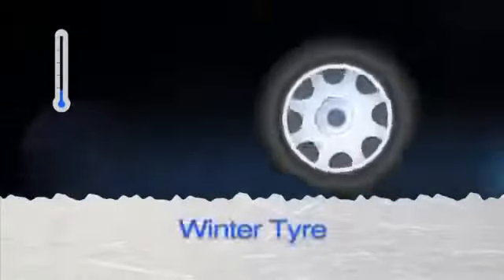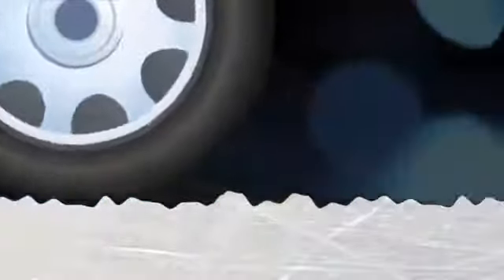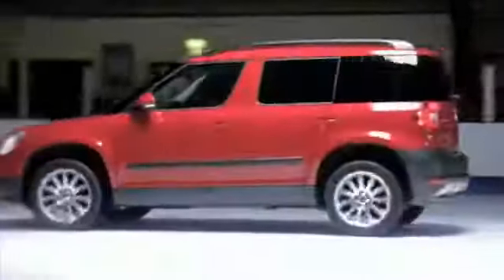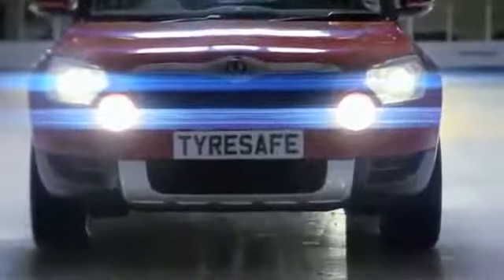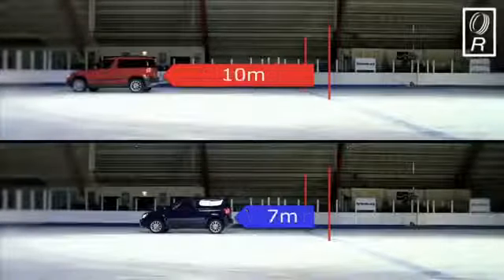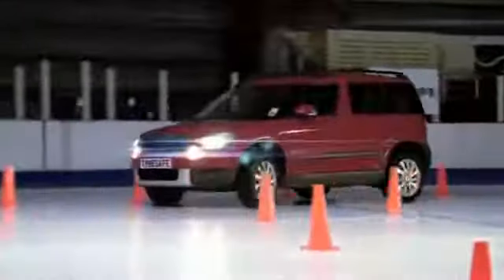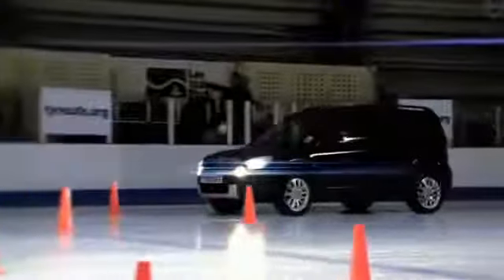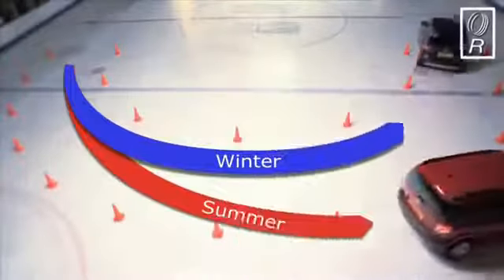ŠKODA Winter Tyres Demonstration | Ridgeway Skoda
Here's a quick demonstration of the difference winter tyres can make to your safety when driving in temperatures below 7°C. In this video we look at braking and cornering using the ŠKODA Yeti.

Ridgeway Skoda
Oxford, Newbury & Reading

Unless otherwise indicated, all marks displayed are subject to the trademark rights of Skoda UK, this applies especially to its model name plates, and its corporate logo and emblems